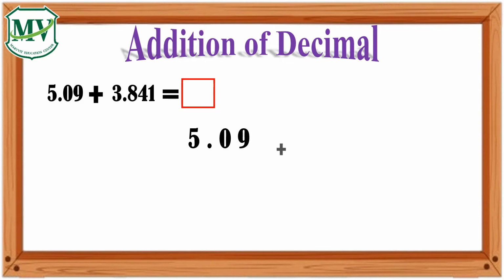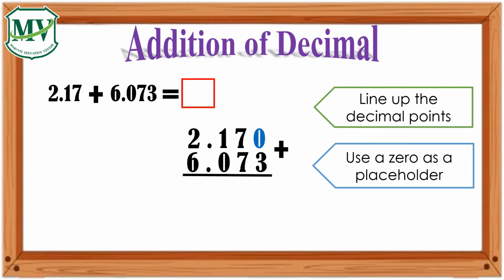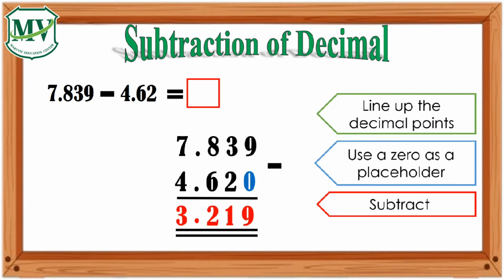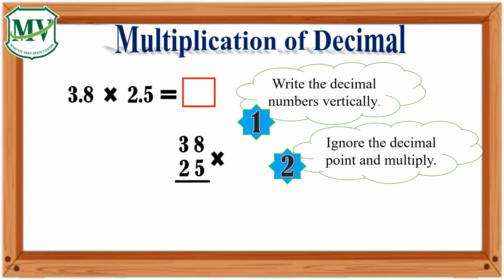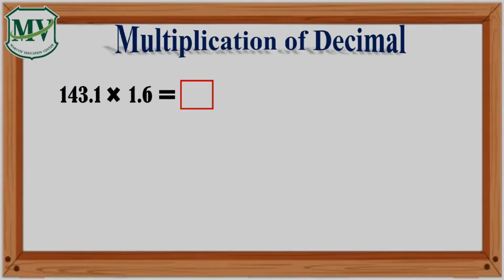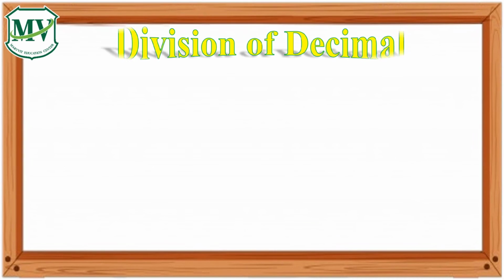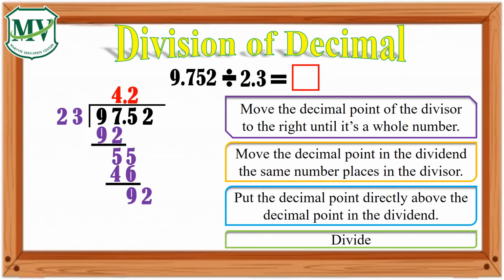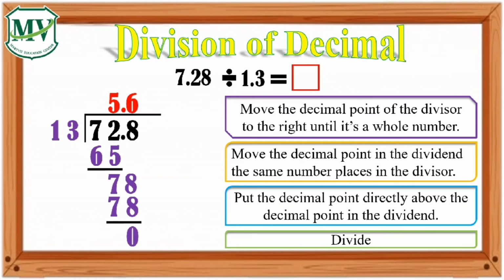Addition, Subtraction, Multiplication and Division of Decimals | Mathematics P.6